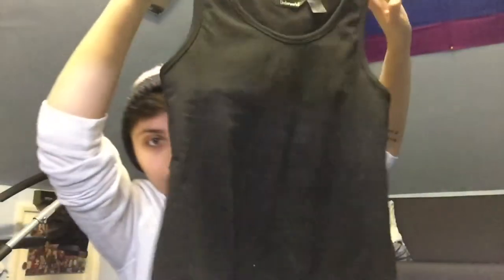BINDERS VS KT TAPE (FTM/TRANS ADVICE) | STEPH KYRIACOU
What's the safest way to bind if you're a trans man with chest dysphoria?